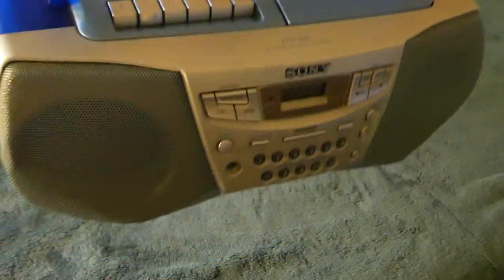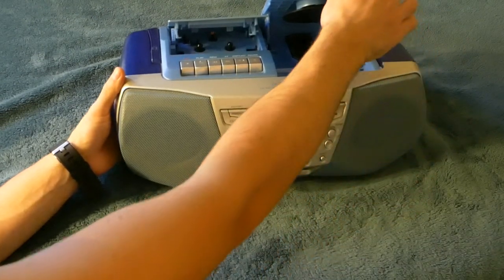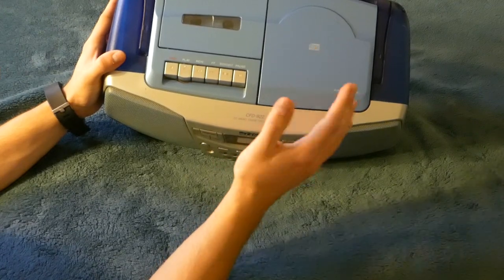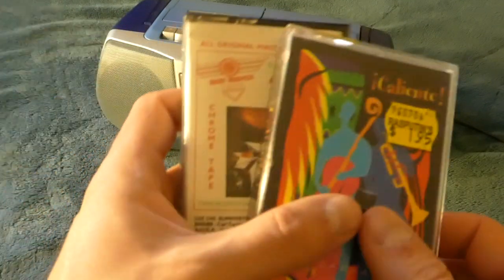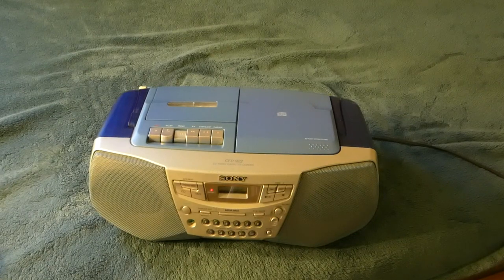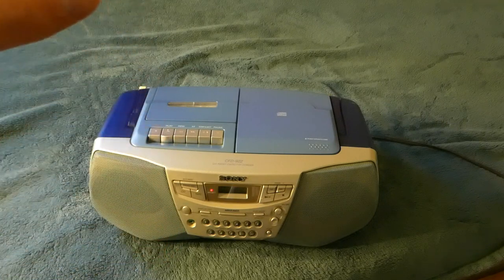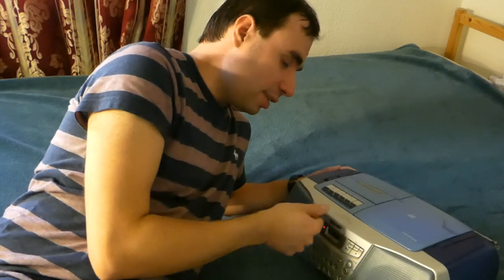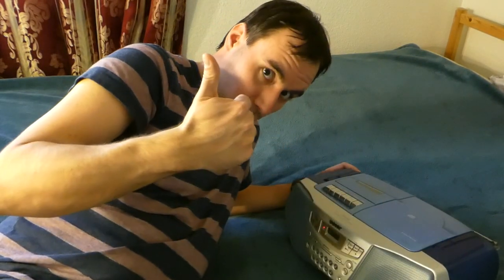Retro review: Sony CFD-922. Are boomboxes still relevant?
Are cassete boomboxes still used and relevant in 2019? Let's take a look at Sony CFD-922 (Cassete, radio and CD player) and talk about how useful is this device now.

👉Sign up for Airbnb and get 40$ bonus for your perfect getaway

👉My Website articles:
🌎Rediscovering American cities. Viriginia city